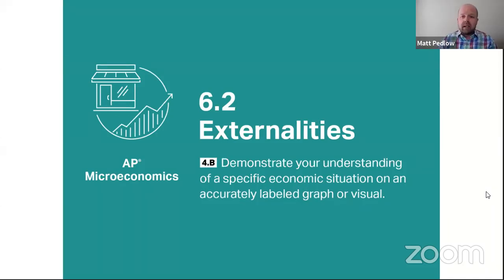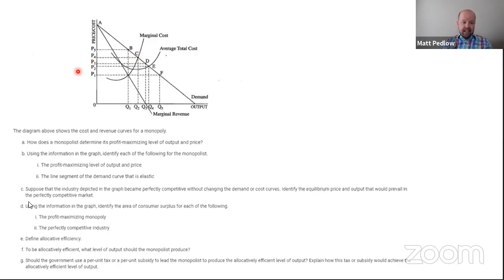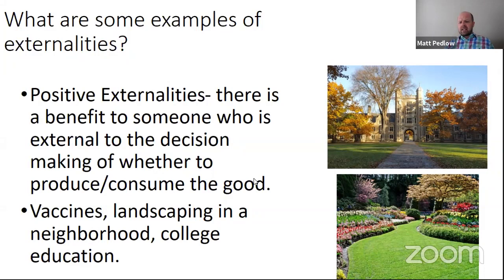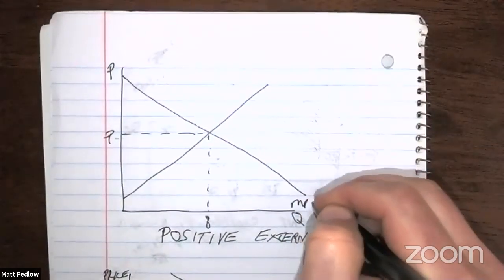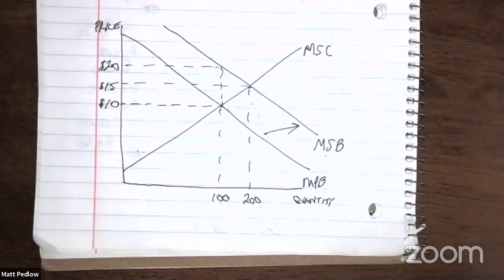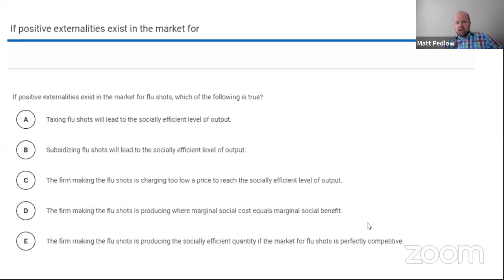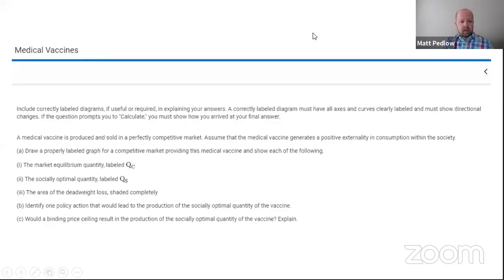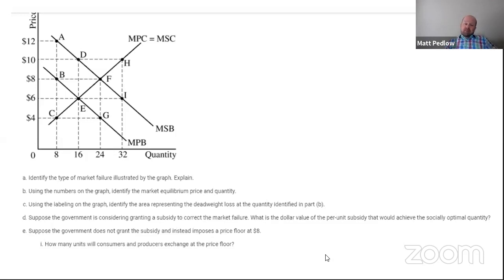AP Microeconomics: 6.2 Externalities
AP Microeconomics Unit 6.2: Externalities

Skills
Define externalities. Explain (using graphs where appropriate) how in the presence of externalities, private markets do not take into consideration social costs or social benefits.